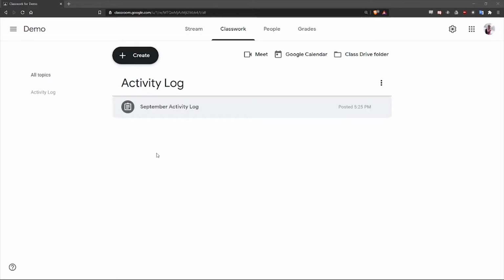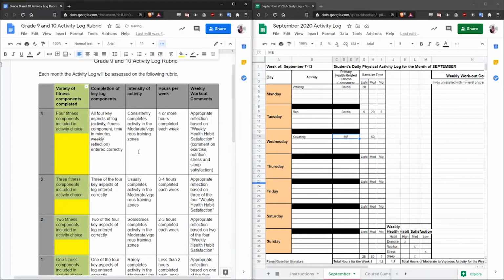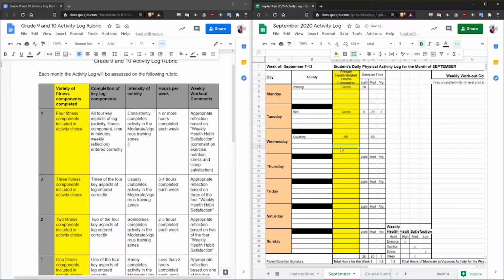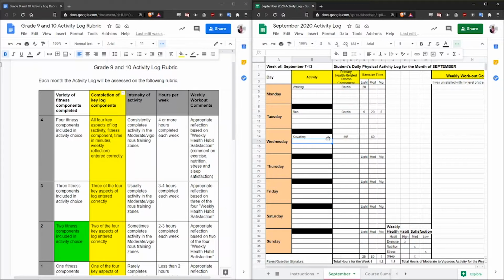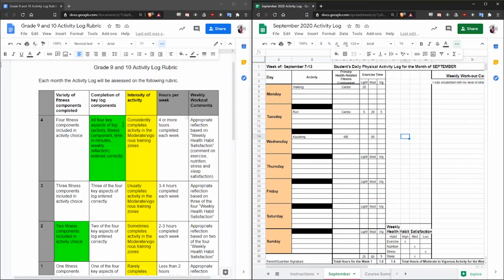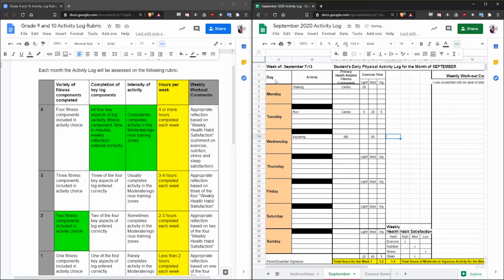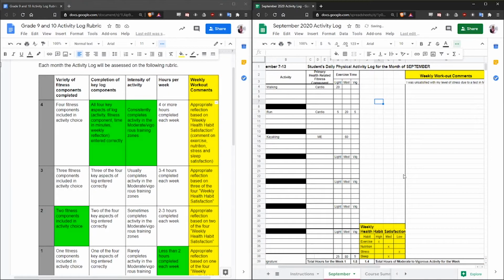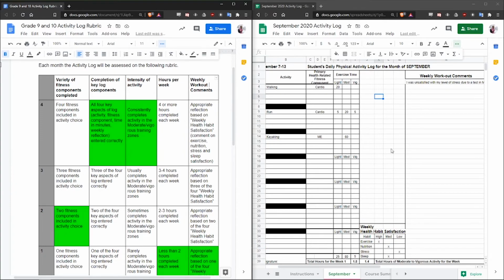Grade 9 and 10 Activity Log Assessment Demo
Details of how the log will be assessed using the rubric